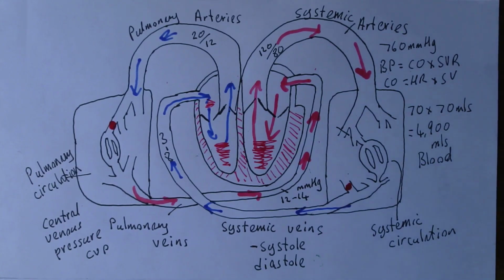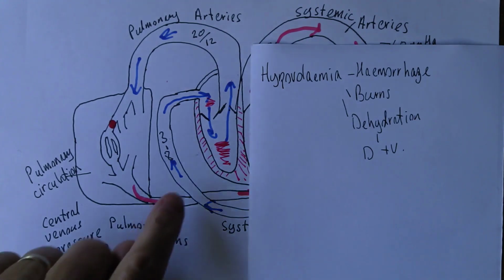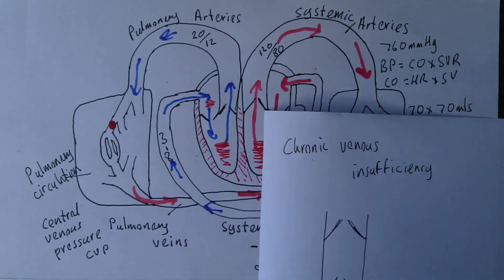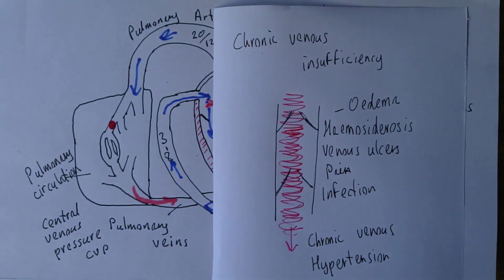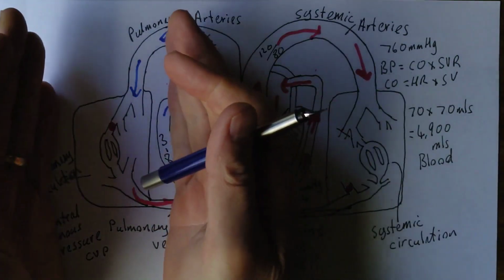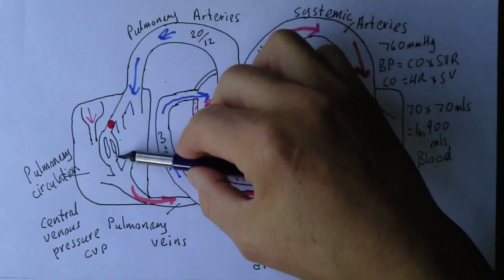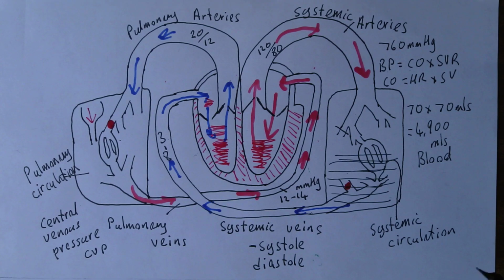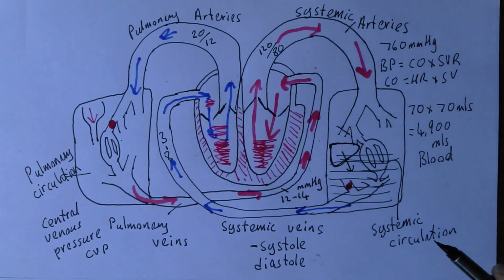Cardiovascular Diseases 4, Systemic veins